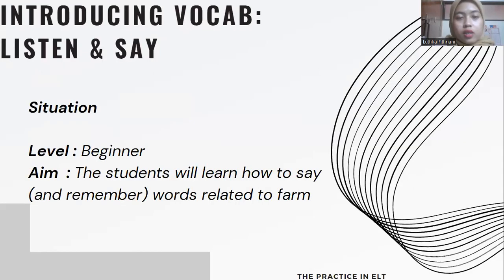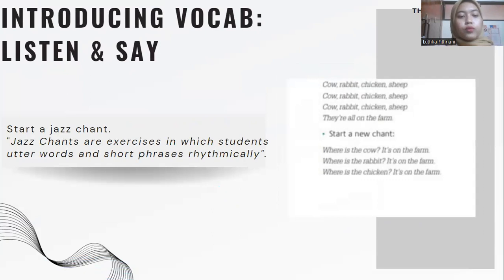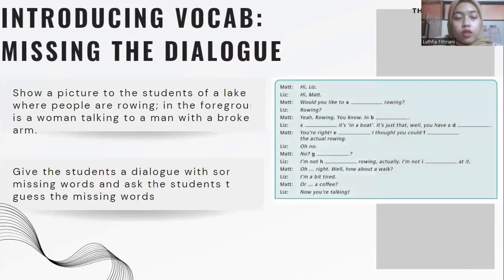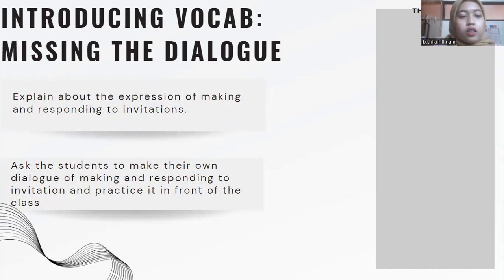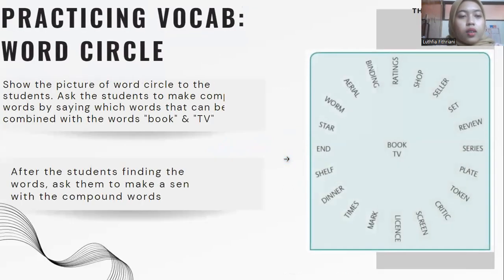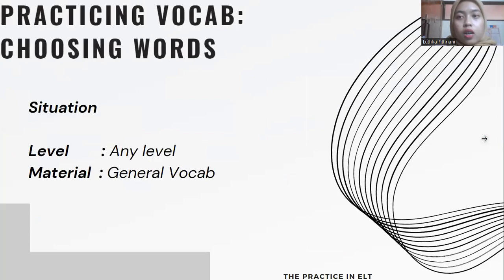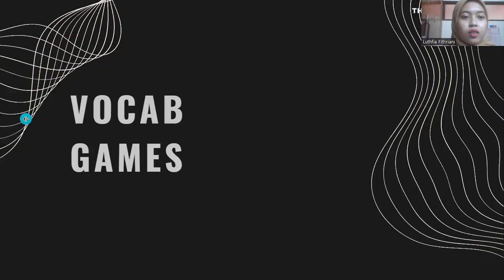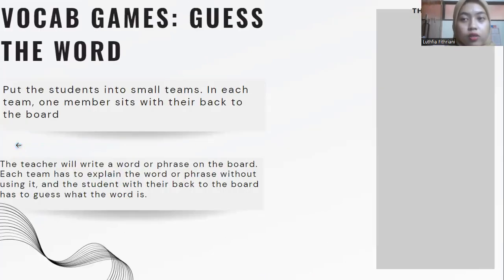Chapter 15: Teaching Vocab I Luthfia Fithriani